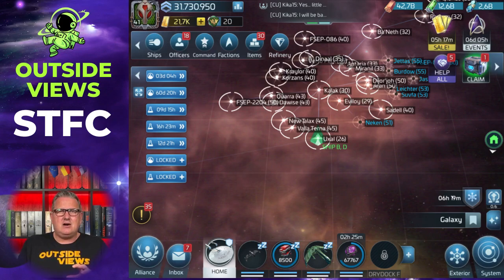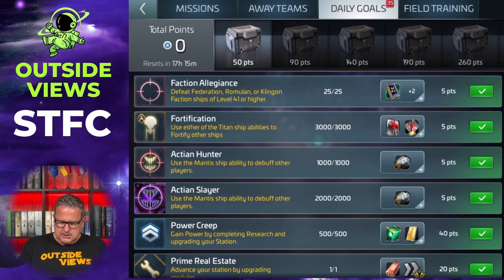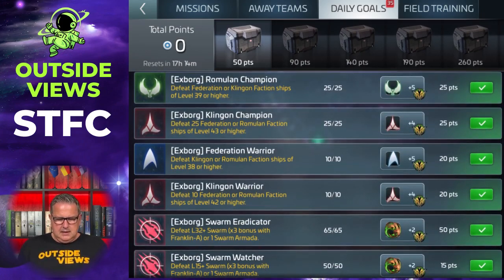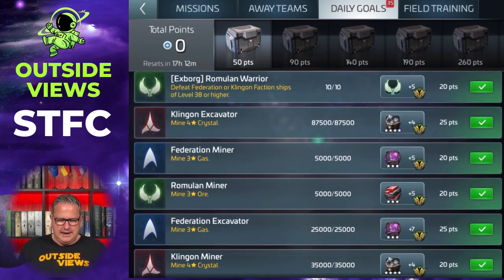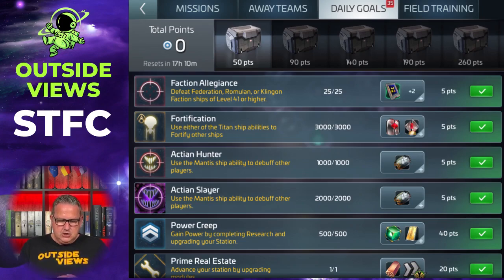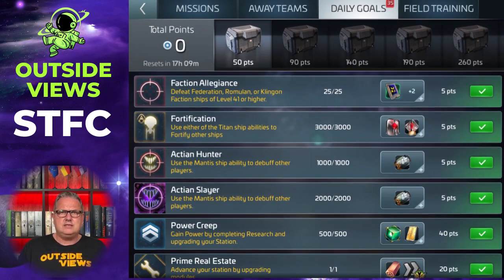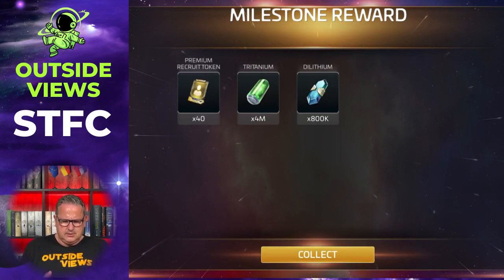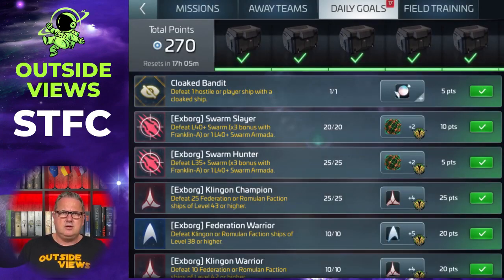Achieve your DAILY GOALS | How to play Star Trek Fleet Command | Outside Views STFC 2023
On Star Trek Fleet Command you have a lot of daily goals to achieve. Those give you a lot of rewards that will help improve your power. In this video I will tell you about the basics.

Outside Views STFC:

How to play Star Trek Fleet Command ?

All Outside Views channels:

Every 1st of a month:
Outside Vies Games (English)

Daily at 6am CET:
Outside Views (English):

Outside Views Magazines (English):
Weekley reports on various politics
Monday: America
Tuesday: Asia and Oceania
Wednesday: Africa and Arabia
Thursday: Germany
Friday: United Kingdom
Saturday: Europe

Friday at 6am CET:
Outside Views Politics 101 (English)

Tuesday at 6pm CET:
Outside Views Military (English):

Wednesday at 6am CET:
Outside Views Books (English)

Thursday at 6am CET:
Outside Views Queer (German):

With your support you can help improve your YouTube experience on Marc´s channel with outside views and help continue the work as a small YouTube Creator.